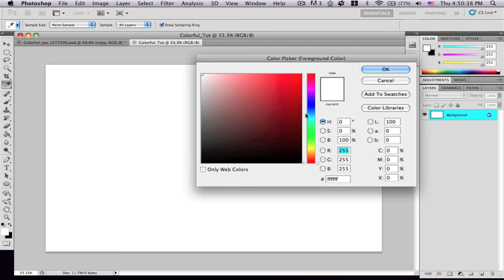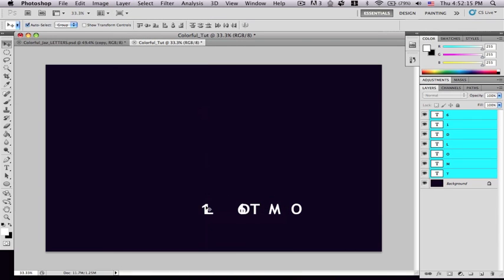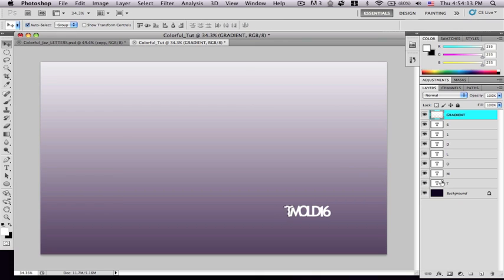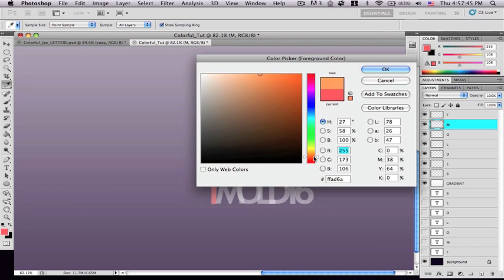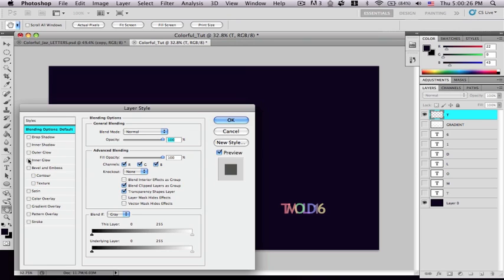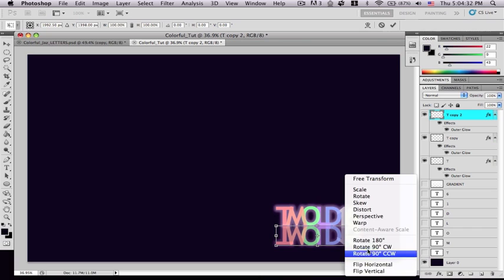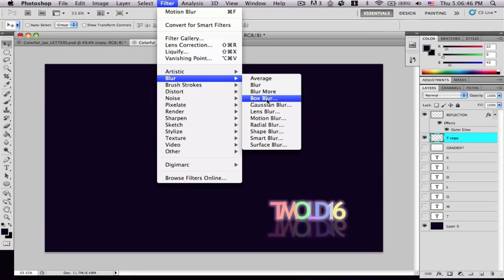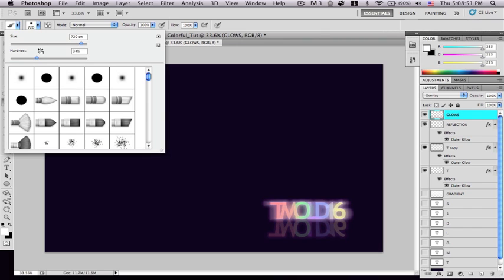Colorful Tutorial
TEXT GUIDE:

Background: 130420

Text: Trebuchet MS

Text Colors:
           1 - abf599
           2 - f8c96e
           3 - fc6868
           4 - f9ec6d
           5 - b474f0
           6 - 8296ff